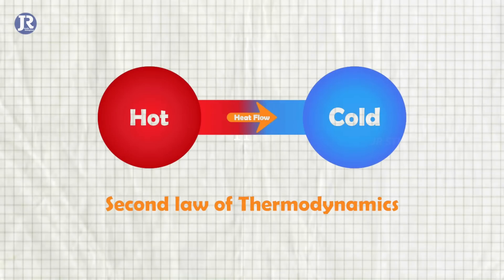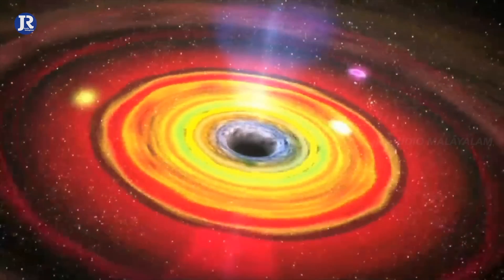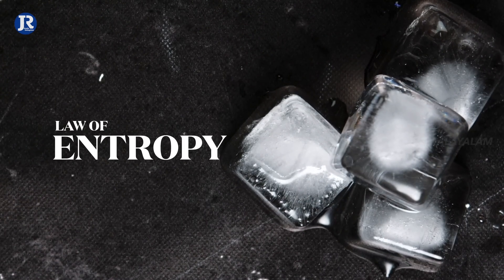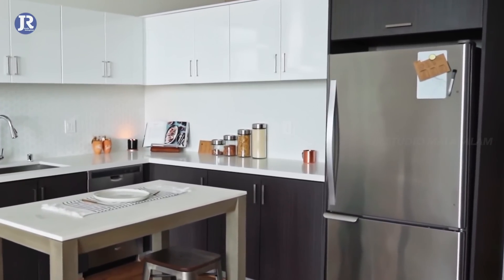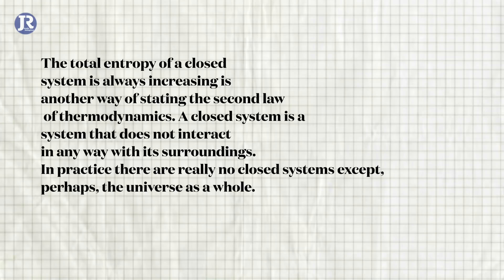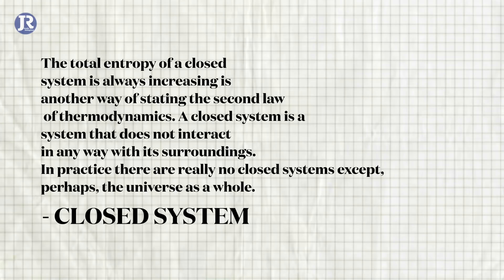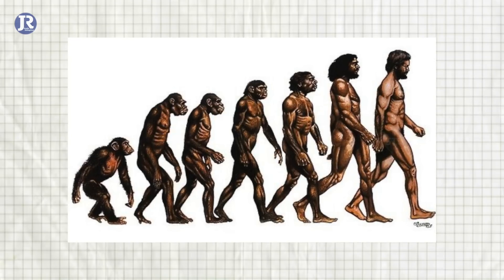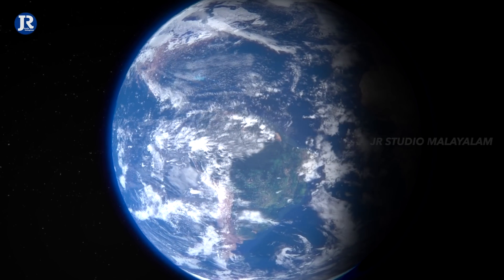ഏറ്റവും തെറ്റിദ്ധരിപ്പിക്കപ്പെട്ട സത്യം...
-Get bite-size science, case studies & life lessons, plus alerts for live sessions, webinars, courses, and events. 100% free. Unsubscribe anytime.
-Newsletter and behind the scenes - Science, Case studies, Life lessons
-Real case studies you can apply
-Notes from my coaching & research
-Early access to lives + special Q&As
While the Second Law of Thermodynamics suggests that systems tend to move towards higher entropy or disorder, life represents a unique counterbalance to this trend. The Earth's open system receives energy from the Sun, enabling the organization of molecules into complex structures, leading to the emergence of life. Over billions of years, life has evolved through natural selection, increasing in complexity and diversity, all while contributing to the overall increase in the universe's entropy. This paradox highlights the intricate balance between order and disorder, driving the continuous evolution and adaptation of life on Earth.